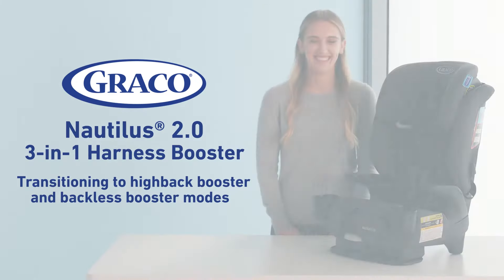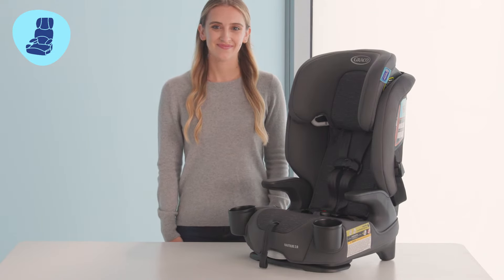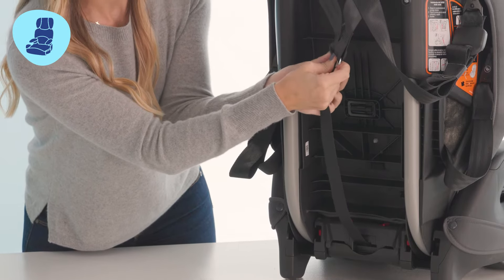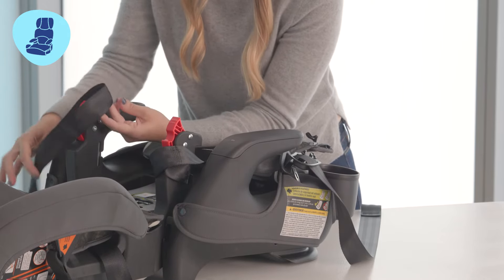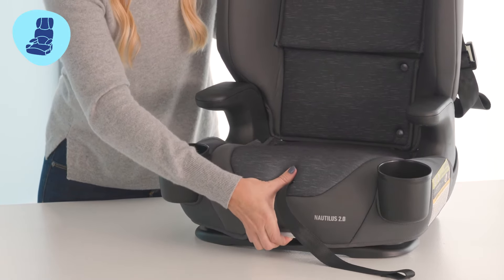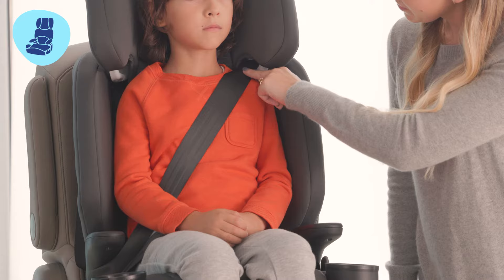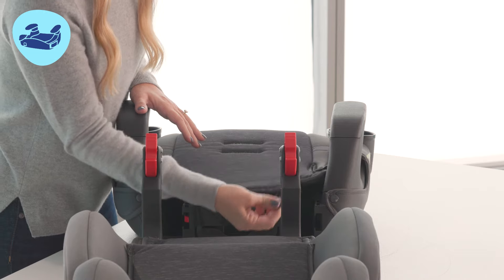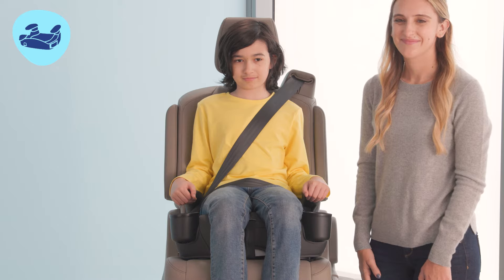How to Convert the Graco® Nautilus® 2.0 3-in-1 Harness Booster Seat to a Highback & Backless Booster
Is it time to convert your harness booster to a highback or backless booster seat to fit your growing child? Our Graco® Nautilus® 2.0 3-in-1 Harness Booster seat is there for your little one, from toddlerhood to youth, for optimal car seat safety. We'll show you how to convert your harness booster seat into the highback and backless booster modes for safe rides to come.

In this video, you'll learn how to transition the Graco® Nautilus® 2.0 3-in-1 Harness Booster Seat to highback booster and backless booster modes to help keep your growing child safe ride after ride. Don't forget to join us until the end of the video to review the safety checklist for both the highback booster and backless booster mode! Watch now to ensure your child is secure on every journey.

Want to learn more about the Graco® Nautilus® 2.0 3-in-1 Harness Booster?